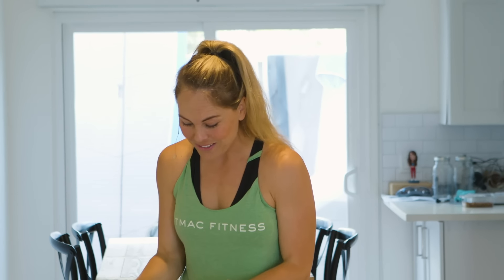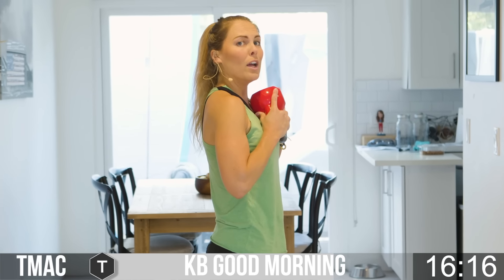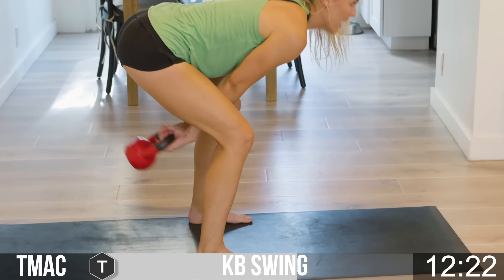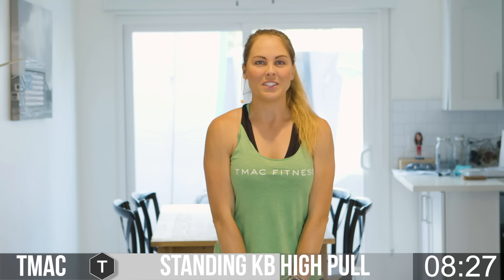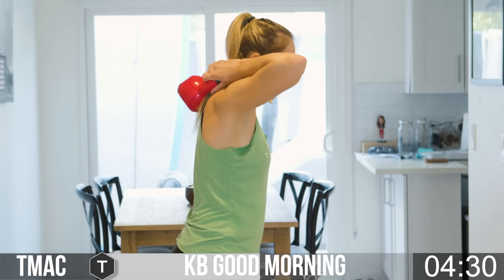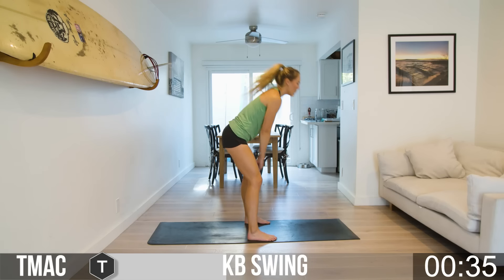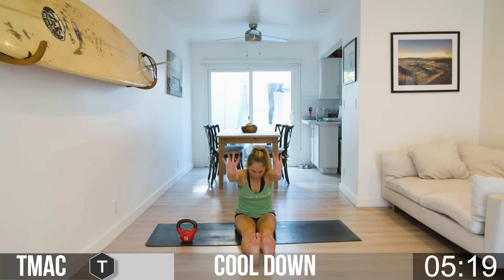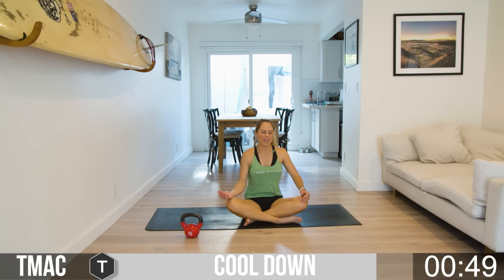28-minute kettlebell workout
At the end of the workout, we end with a meditation/prayer to help us get our MIND RIGHT for the day.

Weight suggested: One kettlebell. 10-30lbs.